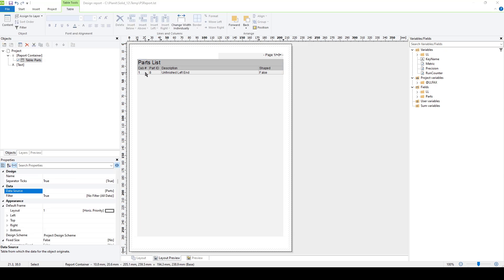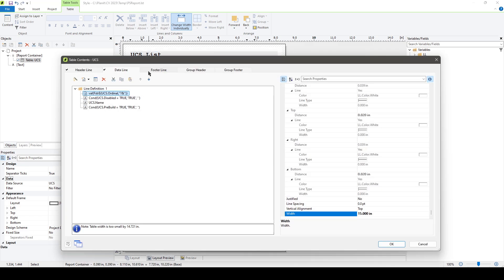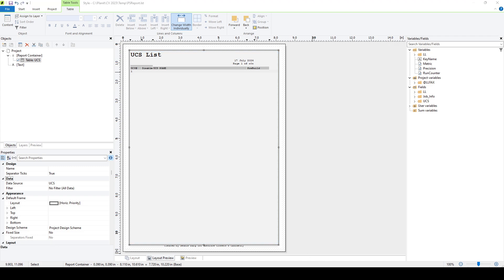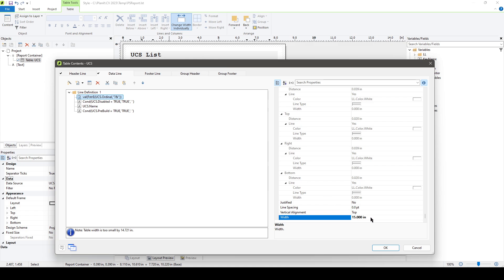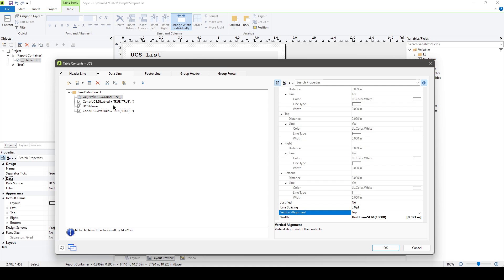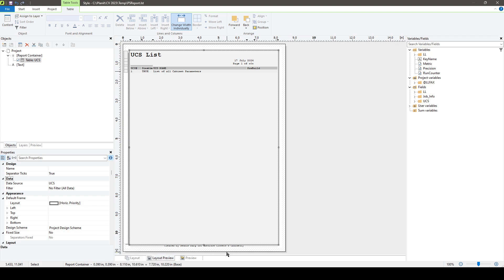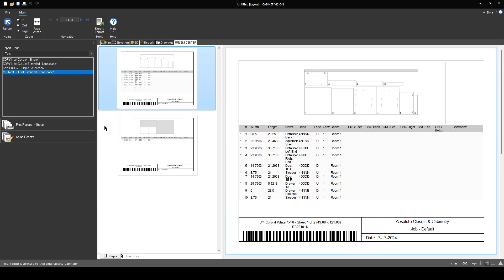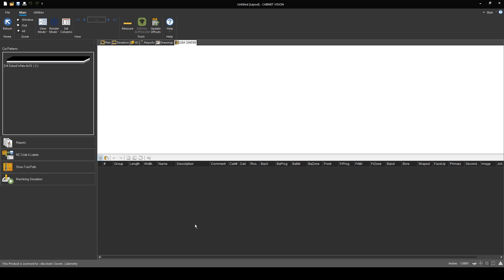Cabinet Vision Report Design - Why you should use UnitFromSCM() to define sizes in your reports!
Here's a short(ish) video demonstrating the use of UnitFromSCM() within the Report Design center of Cabinet Vision to define sizes within a report, which allows you to share the report with different people from different regions without there being any unit of measure conversion issues going from imperial units of measure (feet, inches, yards, etc) to metric units of measure (meters, millimeters, etc).

If you don't want to watch the video and prefer a (very) brief explanation, here it is:

One "Unit from SCM" is equal to 1/1000 of a millimeter, or...

UnitFromSCM(1) == 1/1000 mm

If you appreciate the content I am producing and would like to learn more or be a part of the community, please join us on Discord -- we are free to join and there are a lot of people who are much smarter than I am! ;)